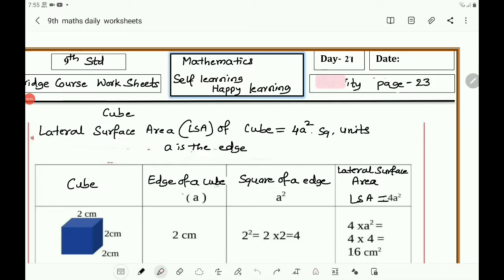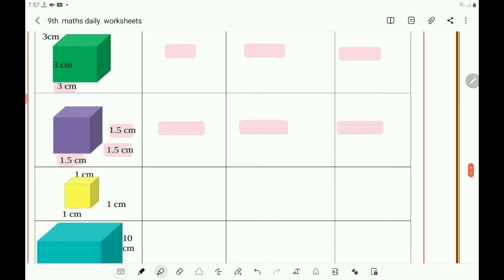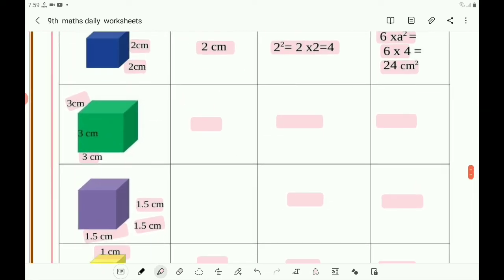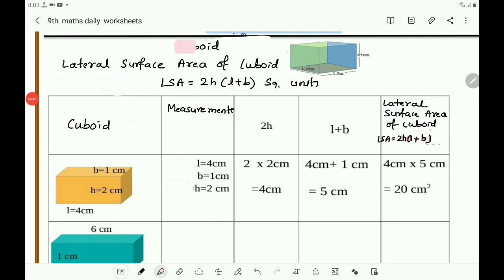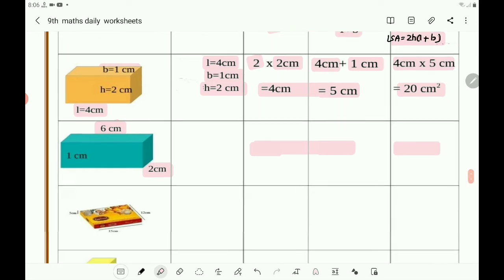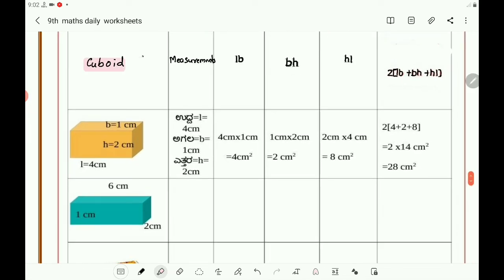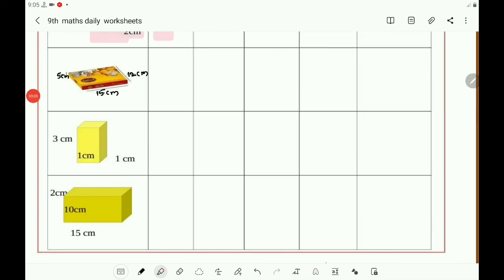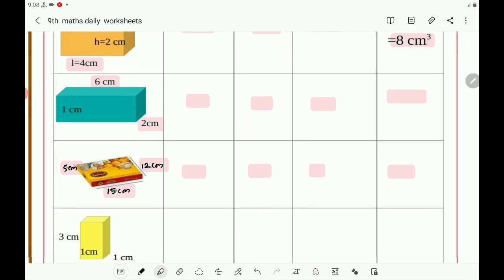Class 9 Mathematics Bridge course activity page 23